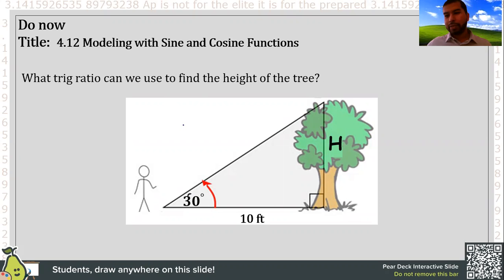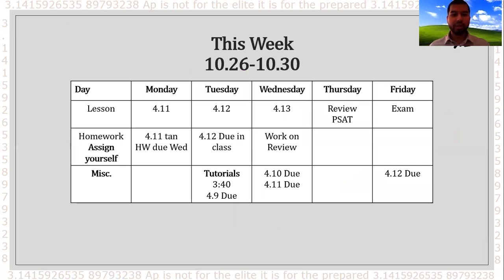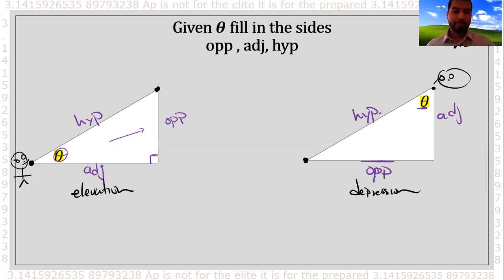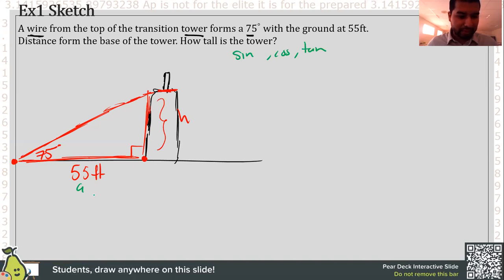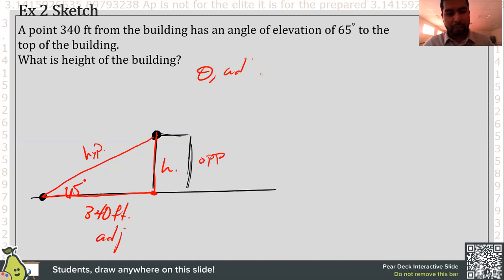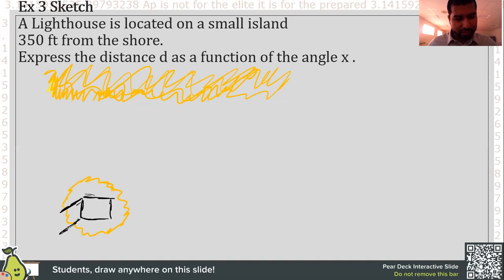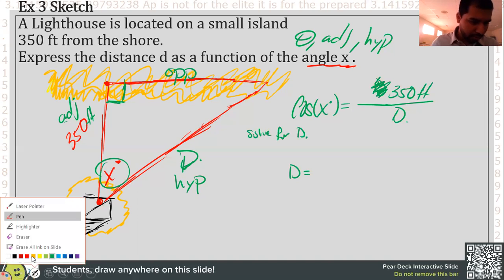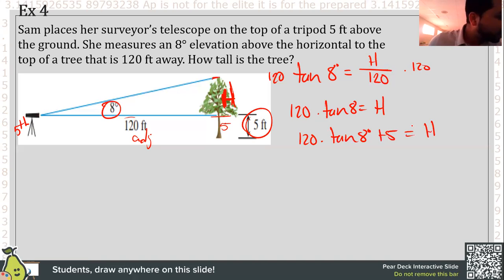4.12 Applications of right angle trig functions.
Watch this video to learn how to sketch word problems.  Applications of sine, cosine, and tangent.